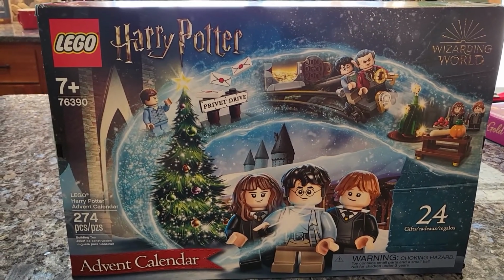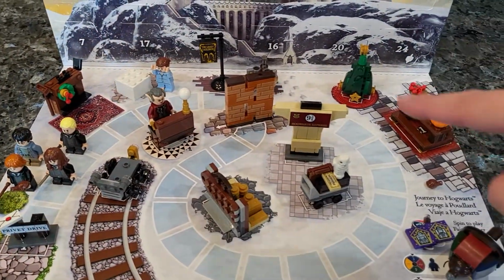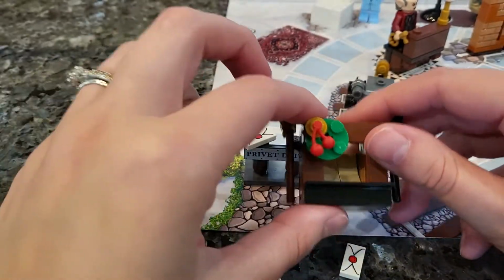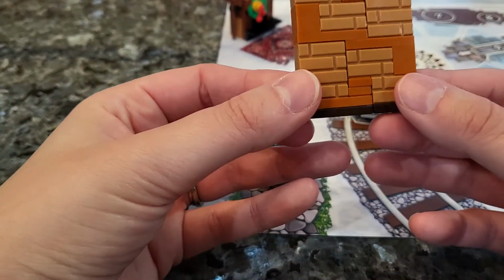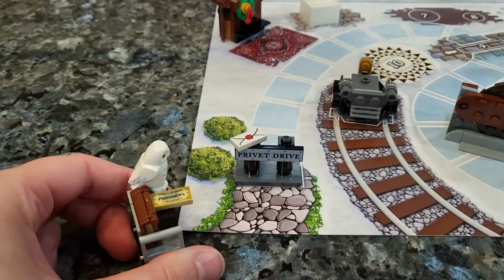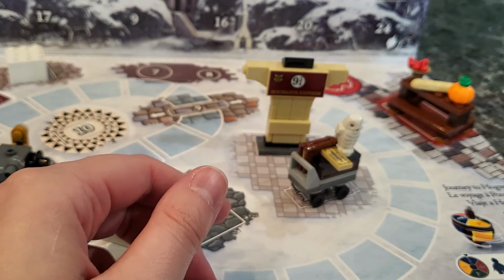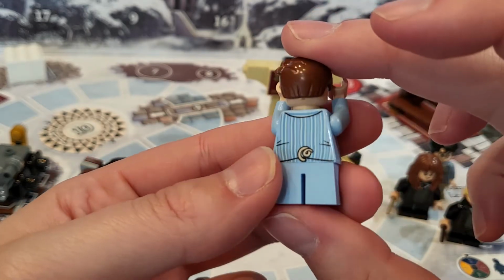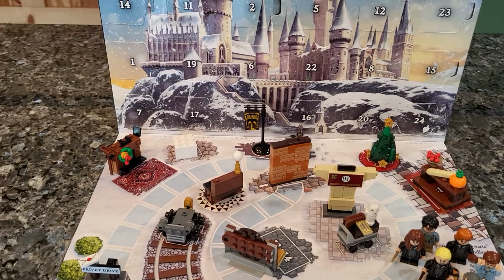Lego Harry Potter: 2021 Advent Calendar Review | 76390 | LegoMaster738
A review over the Lego harry Potter 2021 Advent calendar where it doubles as a board game which takes you through a journey to get to Hogwarts for Christmas! Starting at Private Drive and venturing through Diagon Alley and Gringots Wizadring bank to the Platform 9 3/4 and finally to the Great Haul for a Christmas time feast!